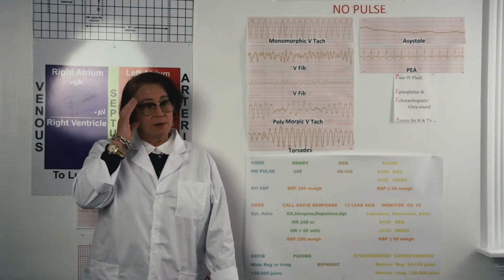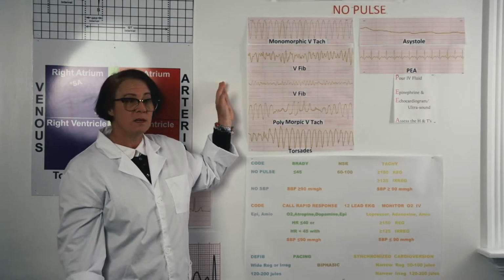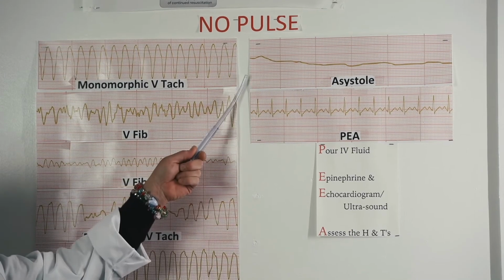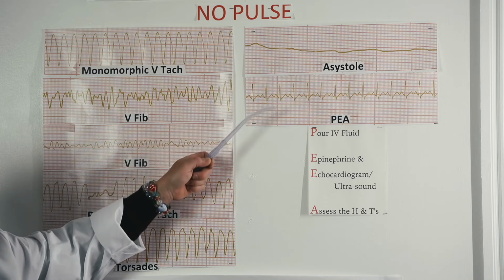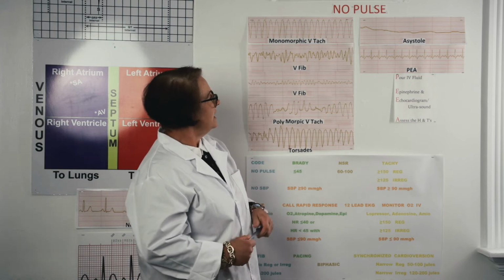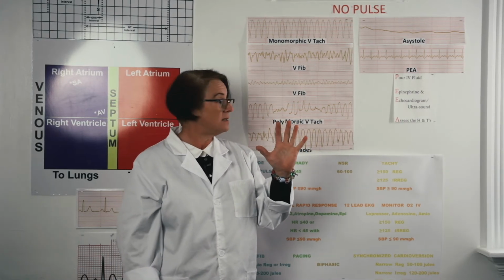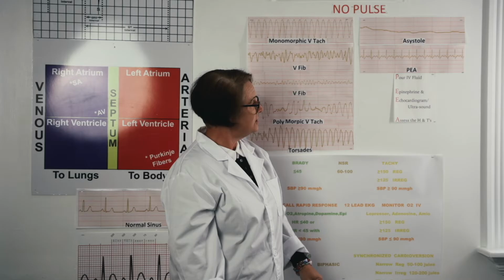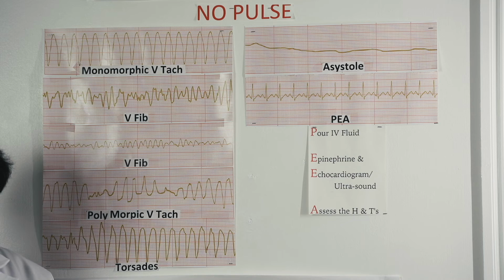Shockable Ventricular Rhythms compared to Asystole / PEA CPR World